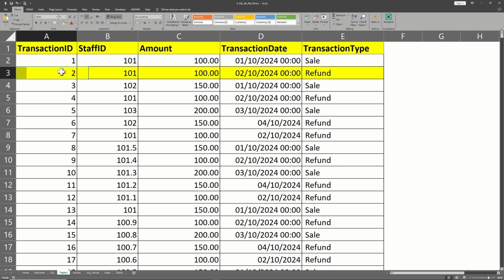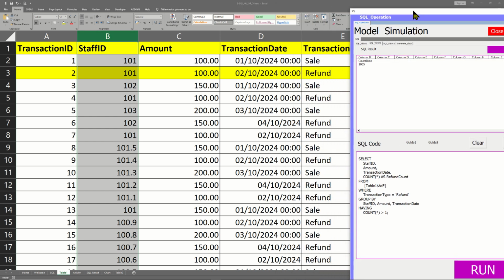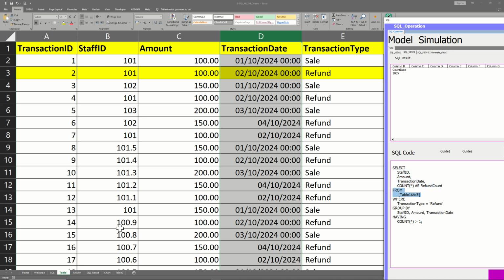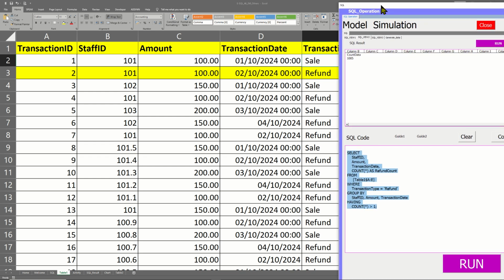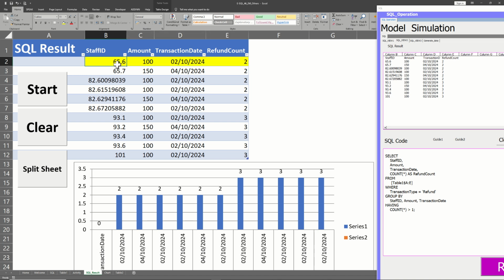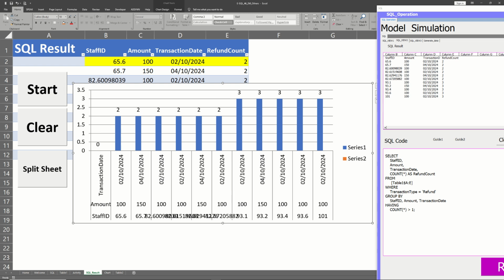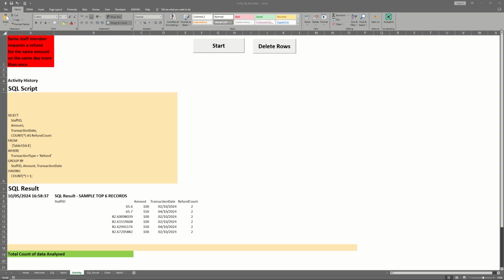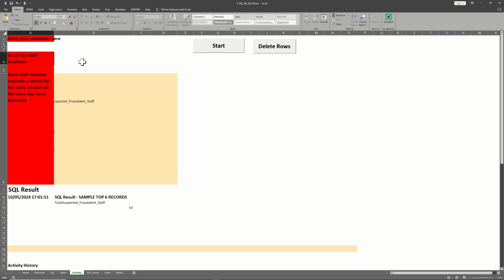Fraud Detection, Supply Chain Management Fraud Operations using excel without formulas E SQL 2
Project Aim

Fraud Detection, Supply Chain Management Fraud Operations using excel without formulas E SQL_1

Constrain:
1. Zero excel formula knowledge

⏱️ TIMESTAMPS
00:00 - Introduction: The Problem with Traditional Dataverse Tools

01:45 - Pay-Per-Use Pricing Explained (How to Save Thousands)

03:30 - The Hero Feature: Ingest Wizard (CSV, Excel, JSON, AI Auto-Map)

06:15 - Safety First: Dry Run Mode & One-Click Undo

08:40 - Managing Unlimited Environments in One Browser Window

11:10 - Deep Dive: Cross-Environment Comparison & Deduplication

13:50 - Autonomous AI Assistant (Function-Calling in Action)

16:20 - Query Tools, Visual Analytics & Python Integration

18:45 - Flexible Enterprise Authentication (Device Code & MSAL)

20:30 - Free Trial & How to Get Started